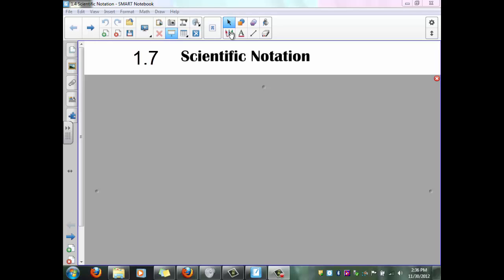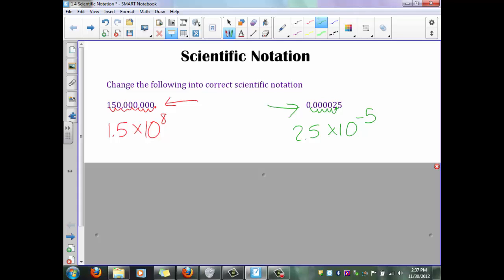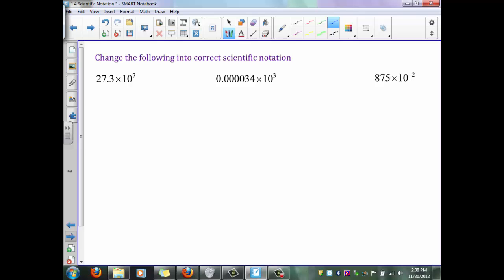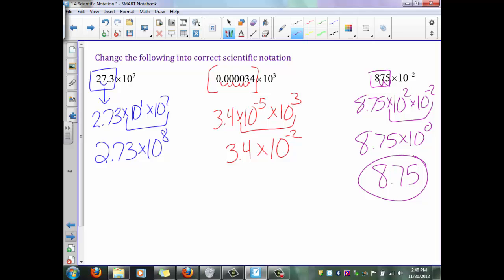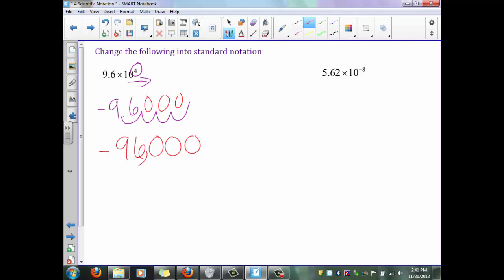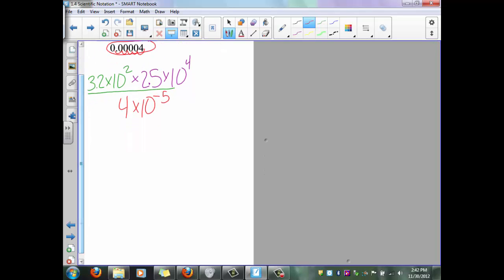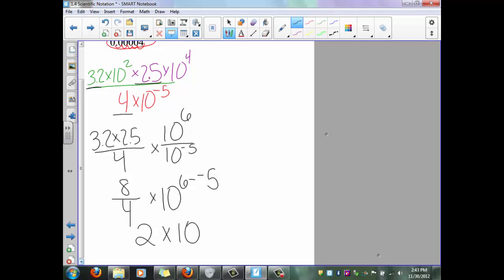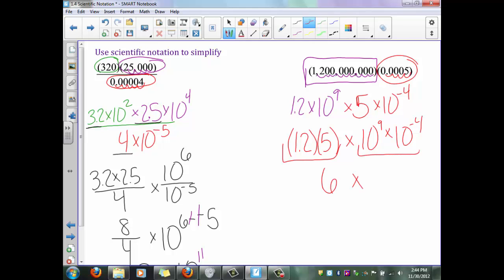1.7 - Scientific Notation